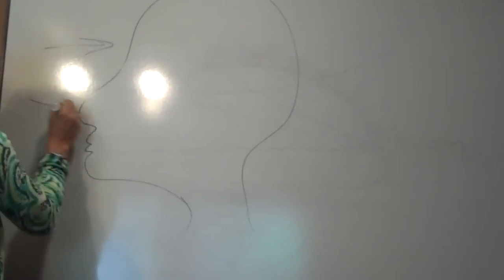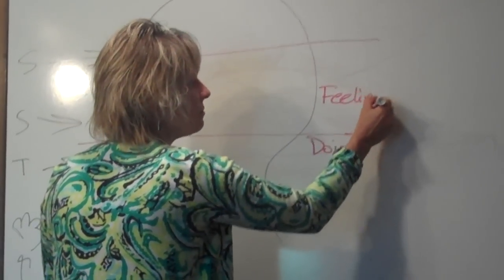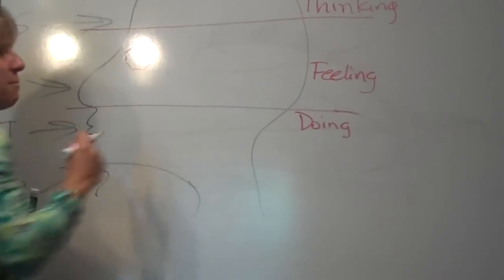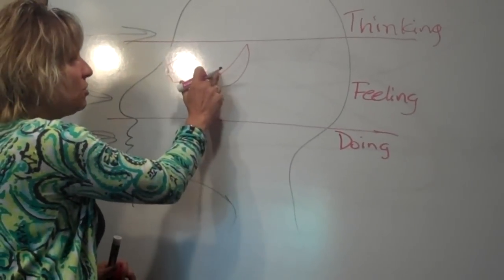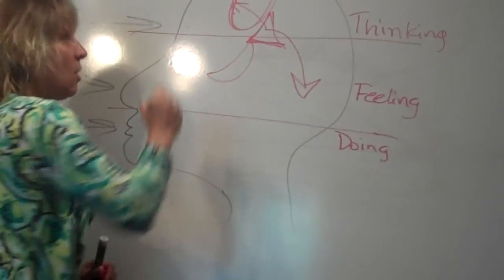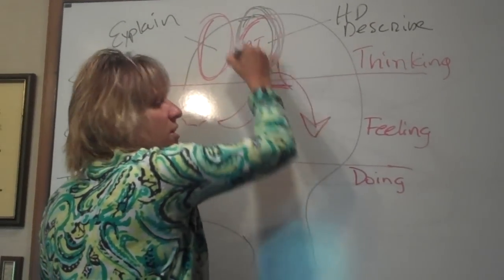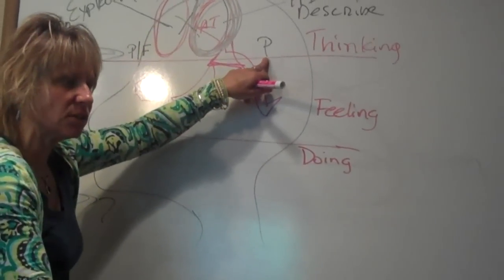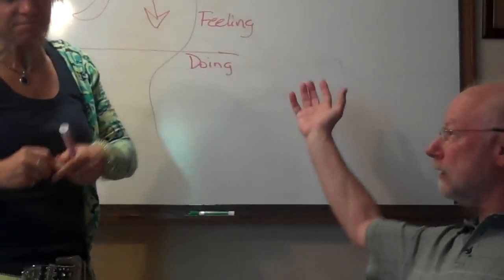Impact Therapy, The Brain, Trauma, and Addiction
Heidi O'Toole show the use of Impact Therapy techniques in discussing how trauma effects the brain which in turn effects addictions.